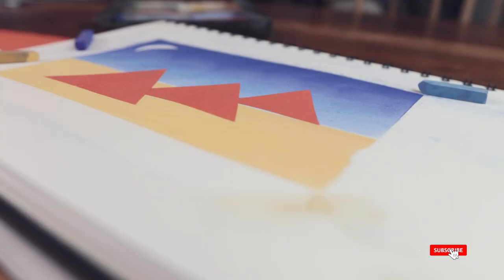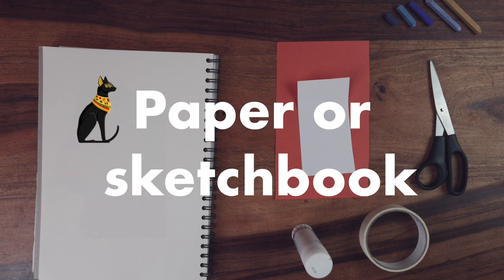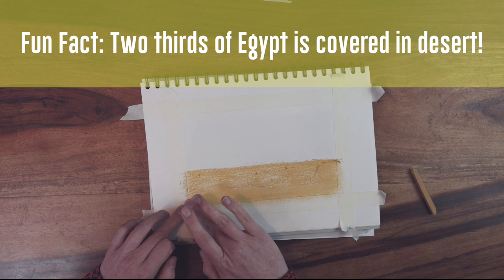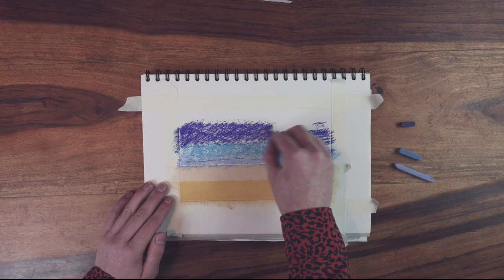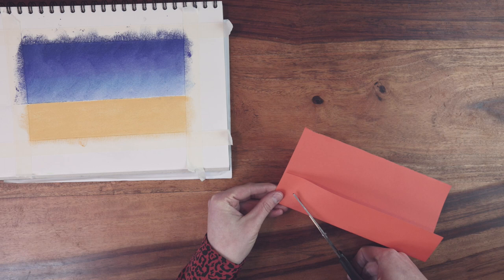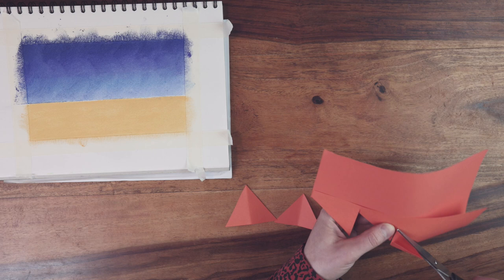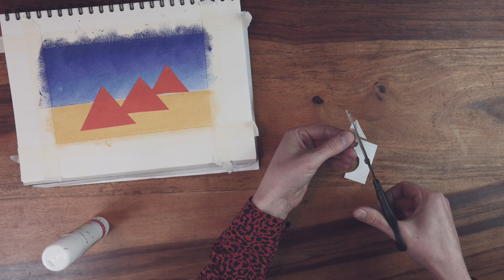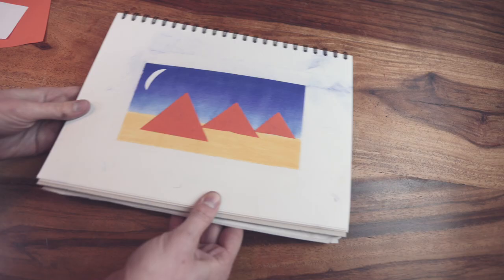Art Lesson: Egyptian Pyramids (Ideal for KS1 and KS2 classes)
Are you teaching or studying the Egyptians? Looking for a fun, low resource, easy art project?

This tutorial will help you create a striking, picture of the pyramids at night.

Great for primary school teachers, parents or homeschool families.

Equipment
-Paper
-Colouring materials (pastel, pencil, paint etc)
-Scissors
-Glue